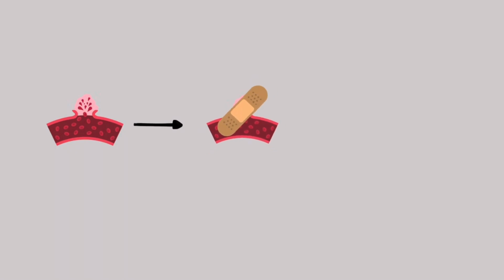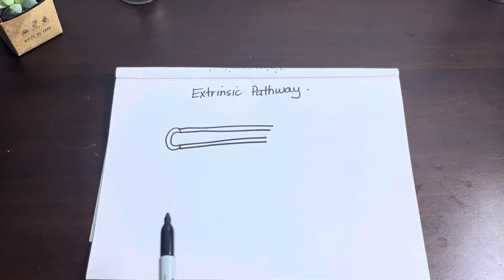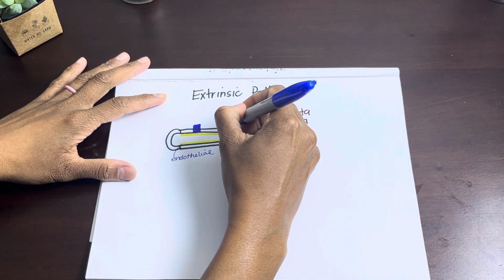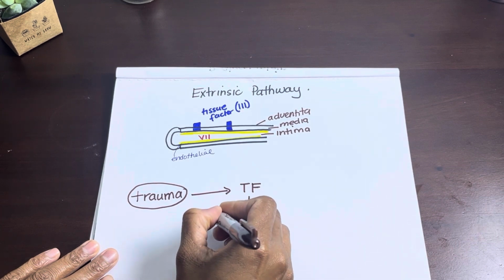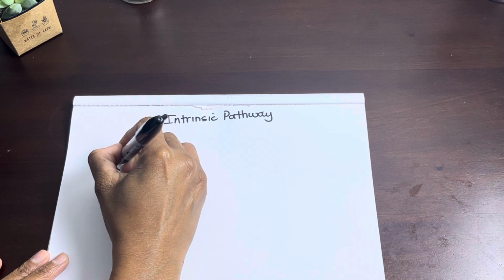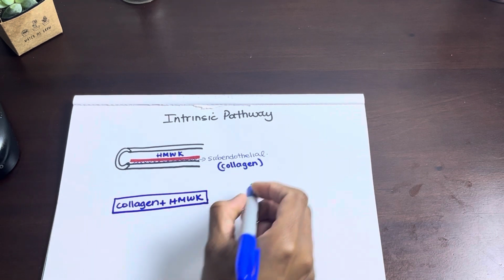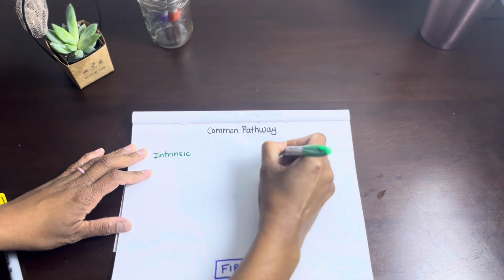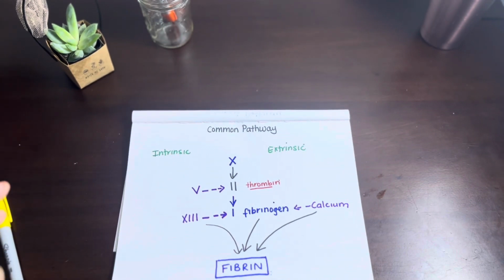Hemostasis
Primary Hemostasis and the Coagulation Cascade Explained.

Find the complete study unit at pharmHERcology.com